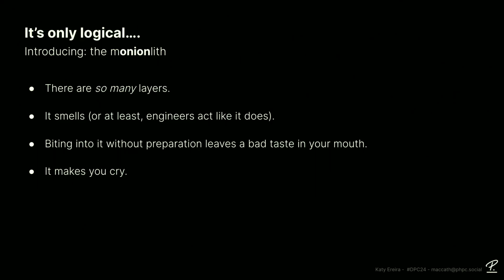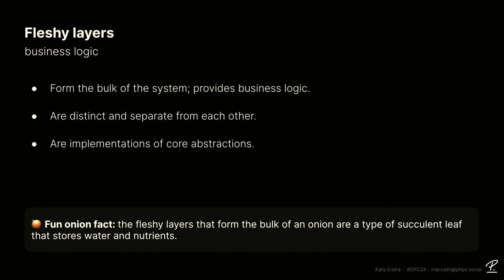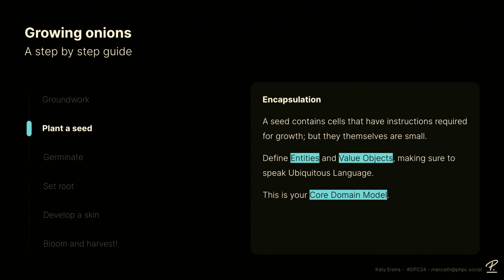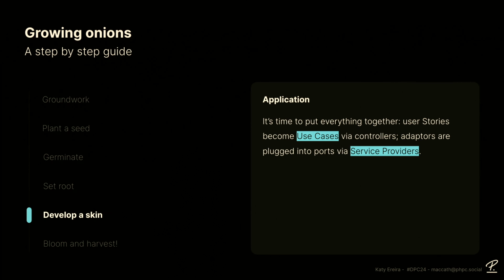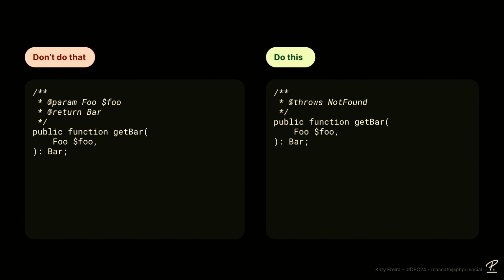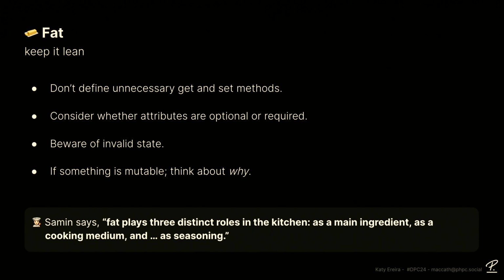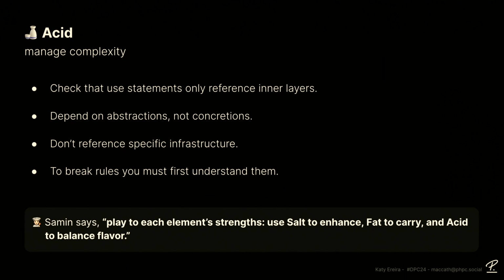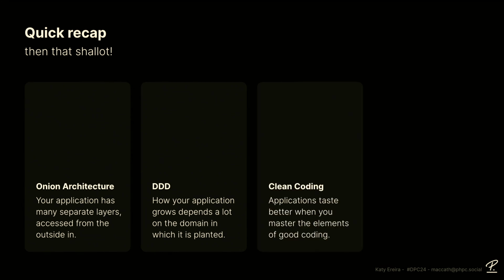Shrek, Onions and Architecture - Katy Ereira